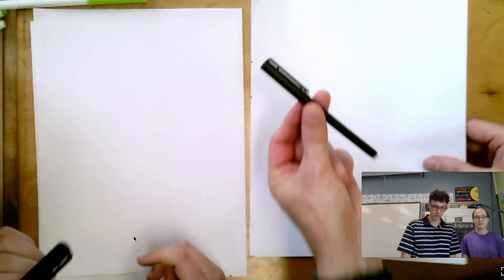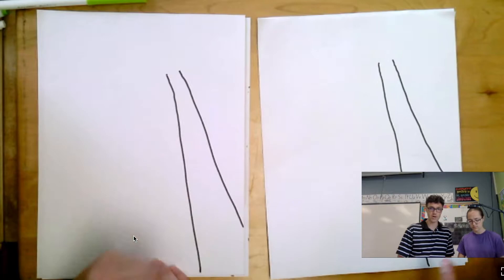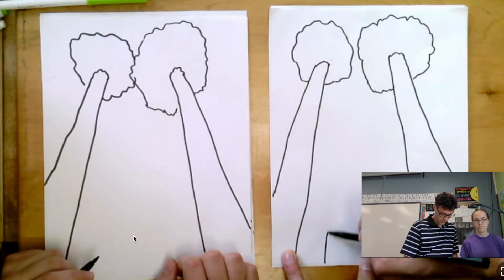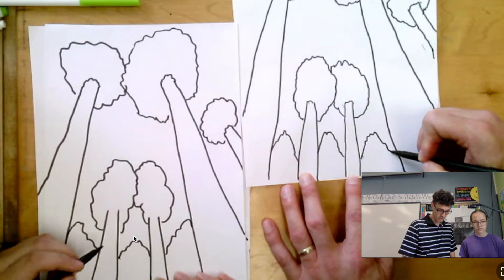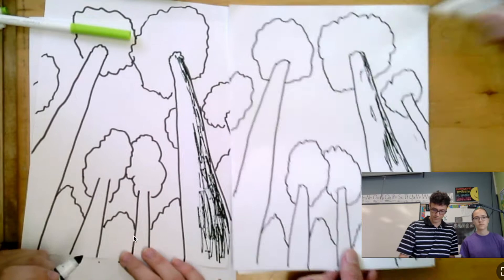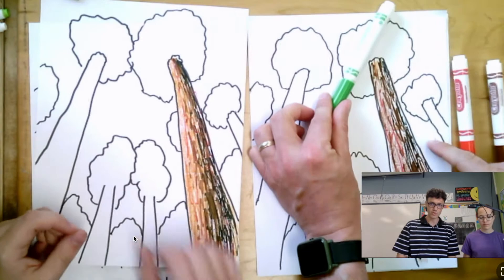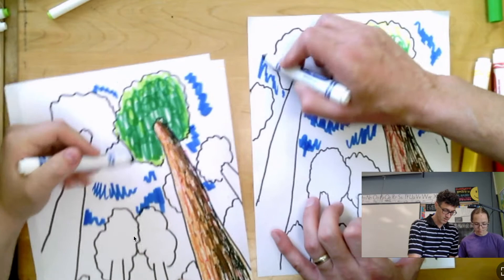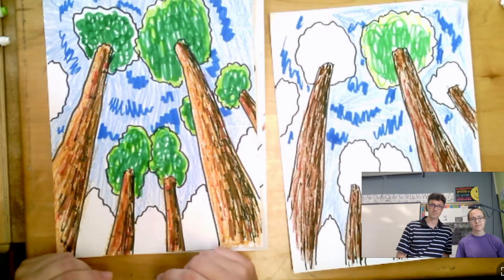Emily Carr Art Lesson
How do draw a picture in the style of Emily Carr.